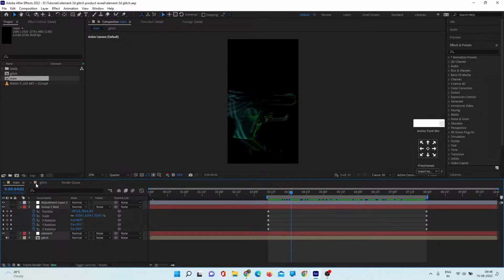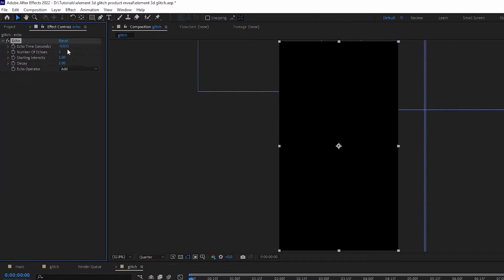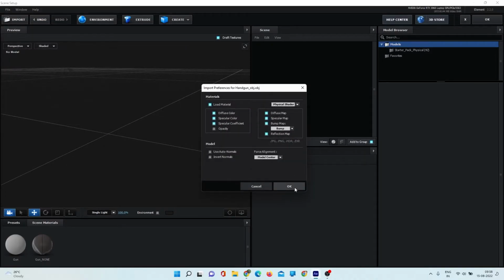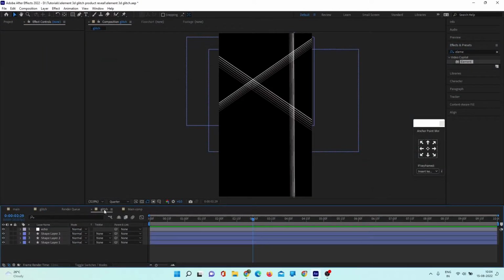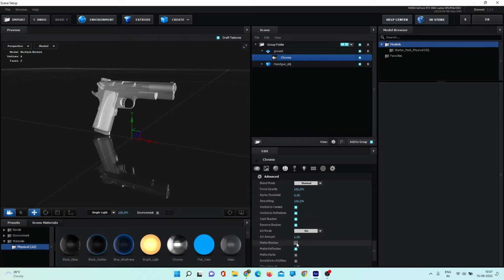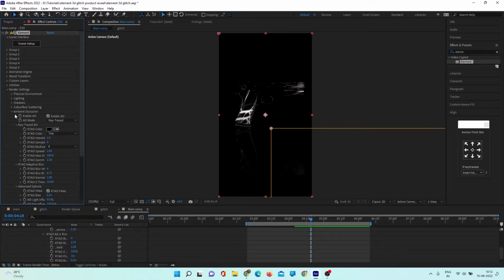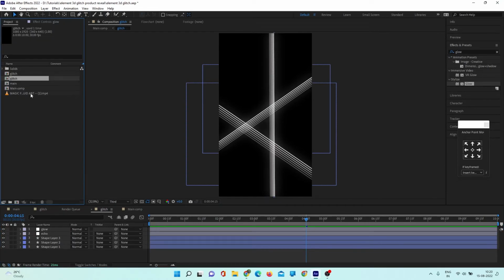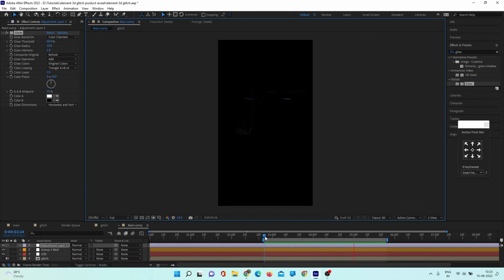Element 3D | Intermediate Tutorial | Animated Custom Textures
Hello Everyone,

Today we learn something that is not easily found on internet I got inspired by DMITRIEV BLOG
his work is amazing.